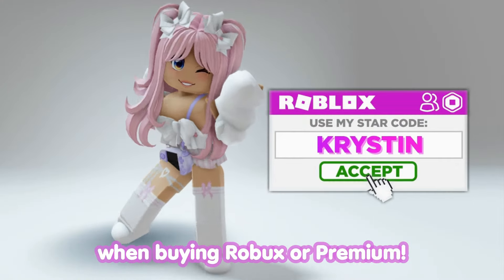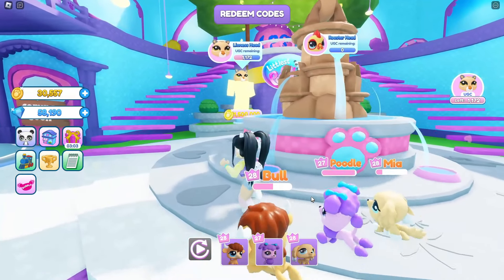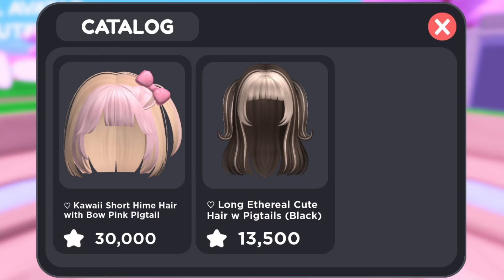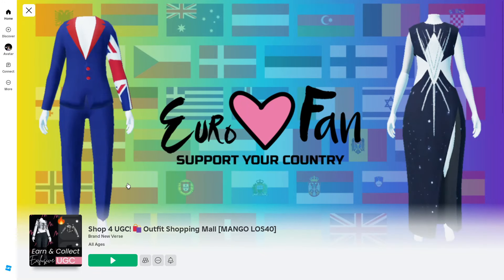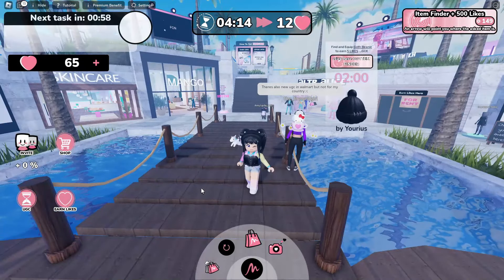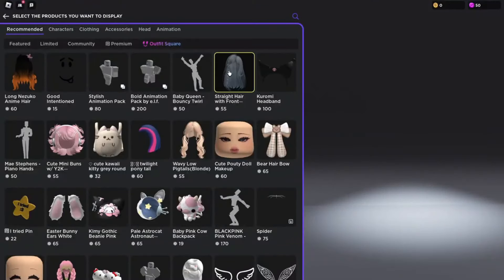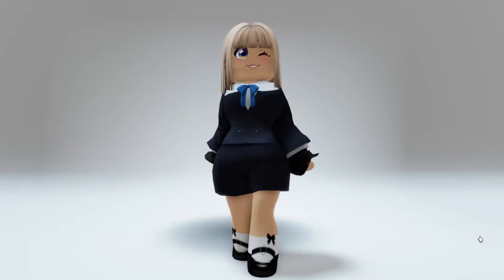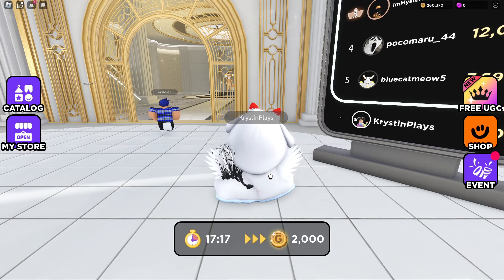HURRY! GET NEW *FREE* HAIR, CLOTHING & ITEMS 🤗🥰 Roblox UGC